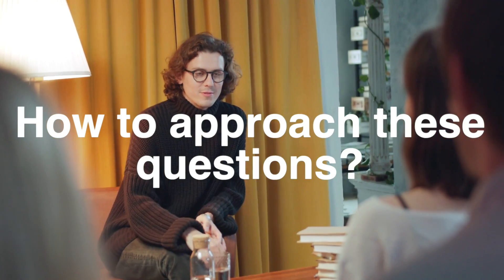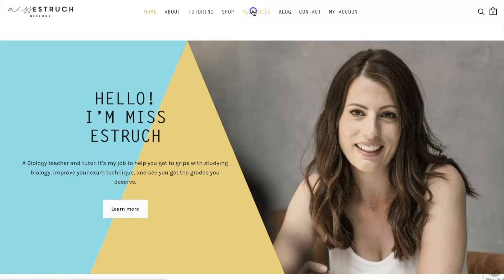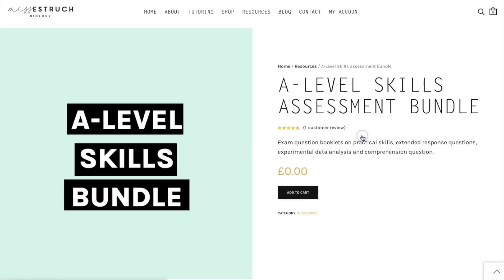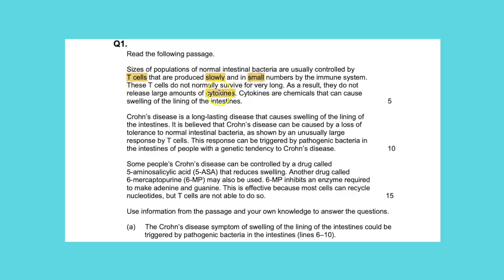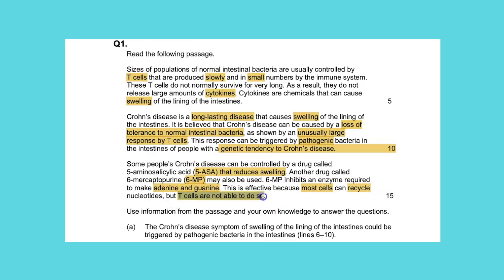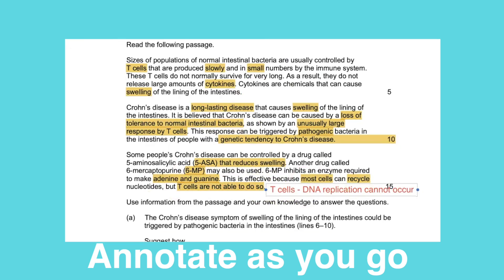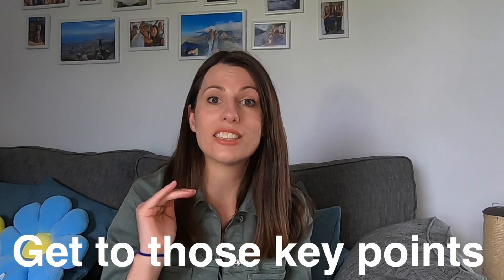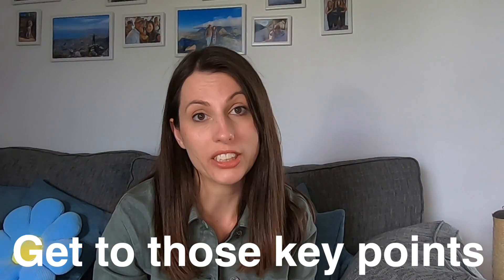PAPER 2 Biology -Last minute advice for A level Biology- 4 key tips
A level biology paper 2 is only a few days away, so here are my final tips and pieces of advice to help you to prepare and for strategies to use within the exam!

For revision resources to help super boost your grade:
1) THE COMPLETE REVISION BUNDLE

2)FULL A-LEVEL ACTIVE RECALL WORKBOOK

3)YOUR GUIDE TO CREATING A REVISION TIMETABLE

Image credits
Canva Pro